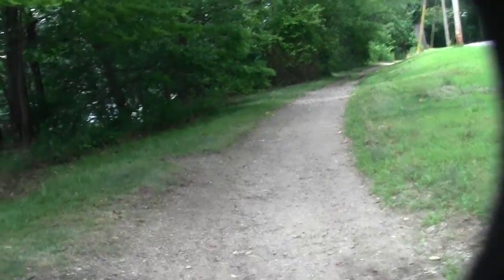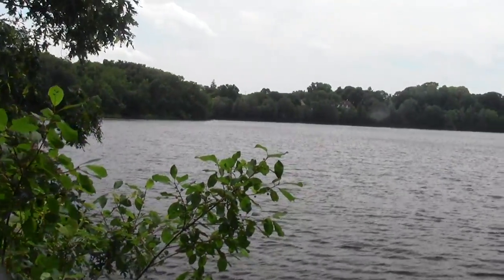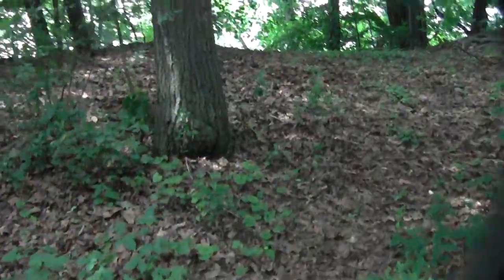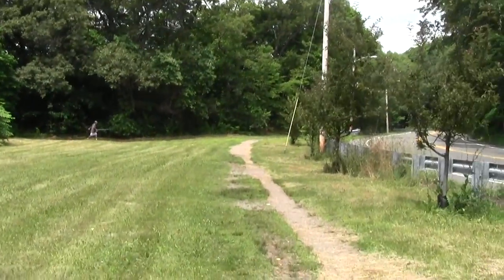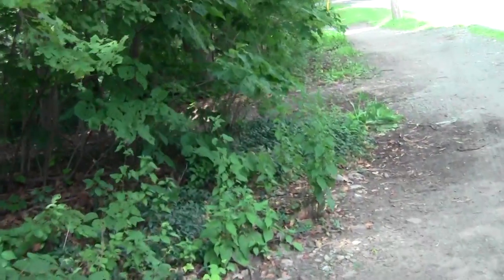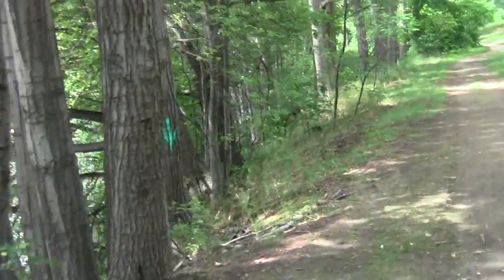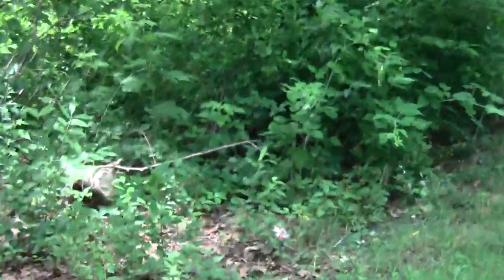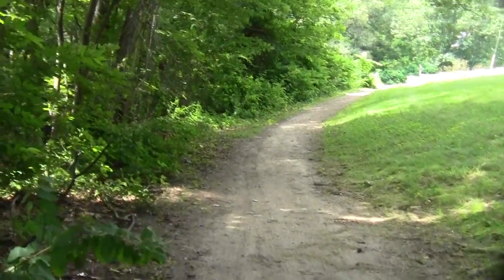Urban Options: Pondering the Mystic Part 11 Lively Lakeside Stroll.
A sense of the Mystic River Greenway along the east side of Lower Mystic Lake.